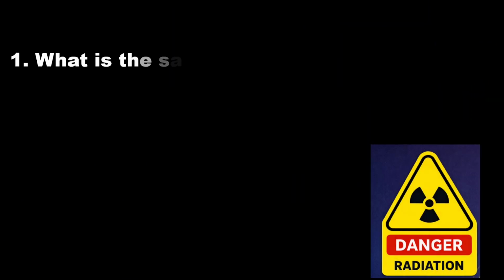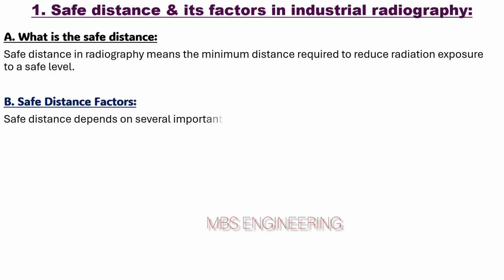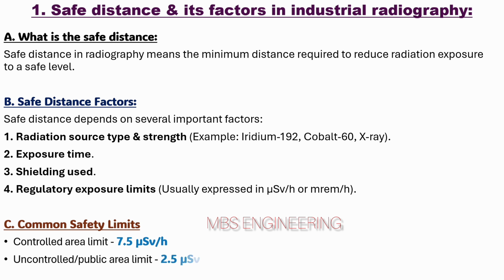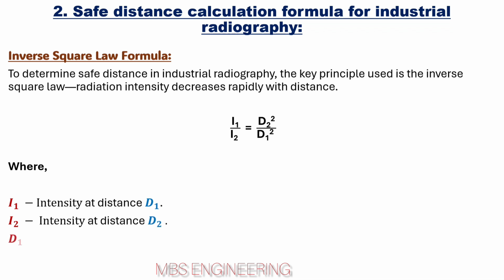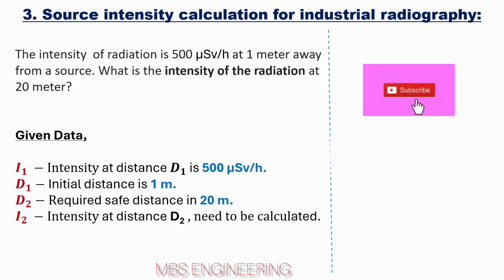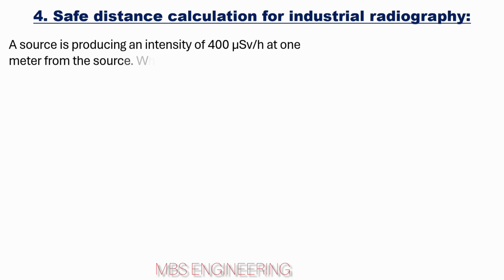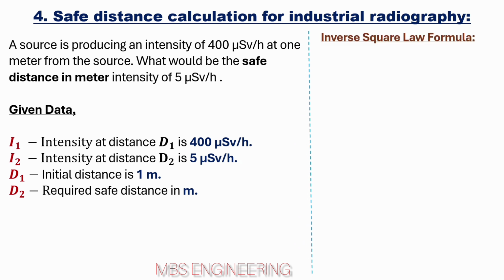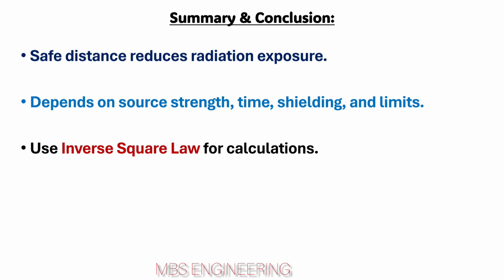SAFE DISTANCE CALCULATION /RADIOGRAPHY /SOURCE INTENSITY OF RADIATION /BEST SAFE DISTANCE / NDT /